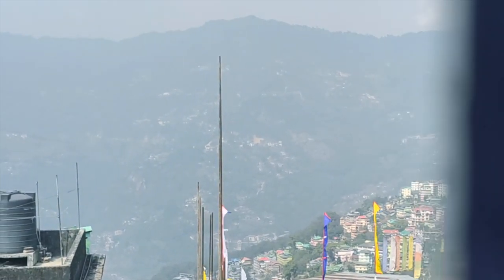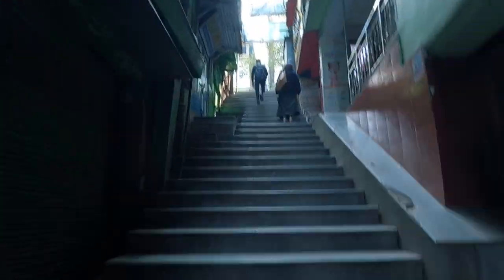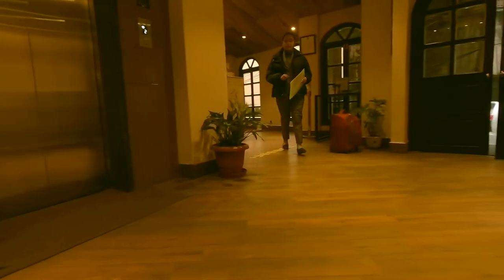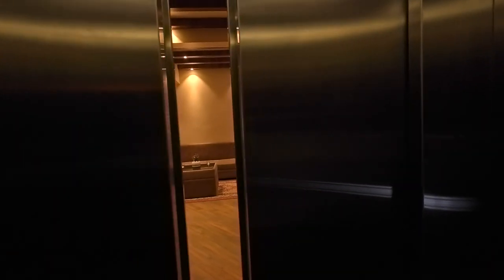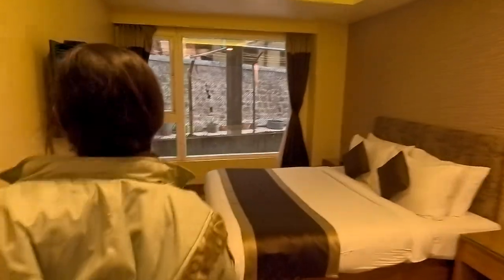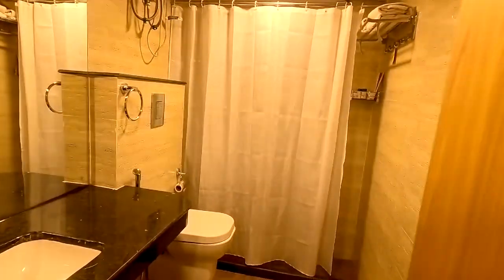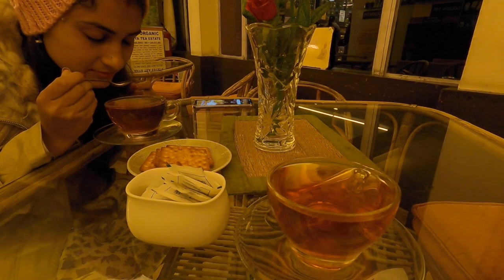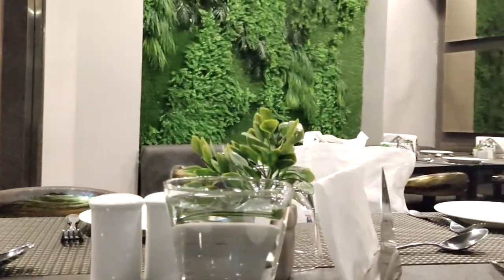Gangtok to Darjeeling | Sikkim Last Day | MG Marg | Sumi Boutique Hotel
Gangtok MG Marg exploration
Gangtok to Darjeeling travel
Room Tour of Sumi Wonderwoods Boutique Hotel
Golden Tips Tea shop
Darjeeling street Food